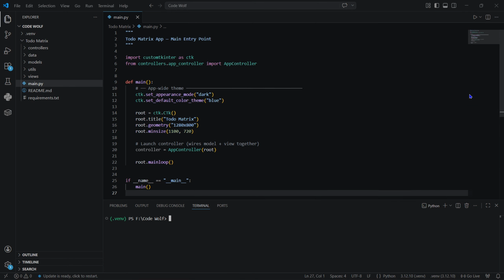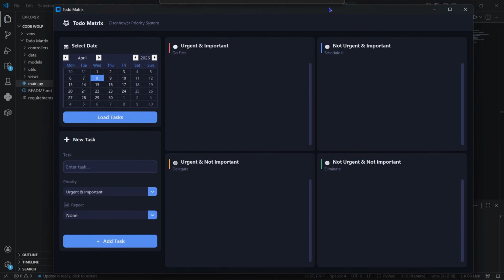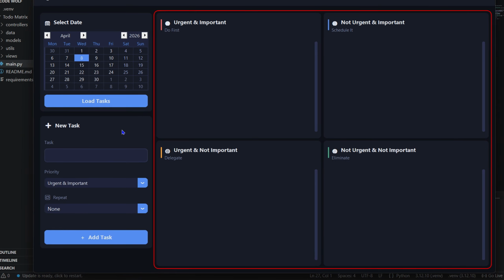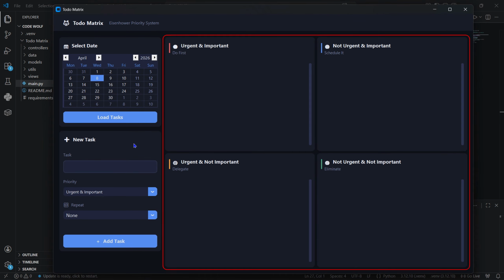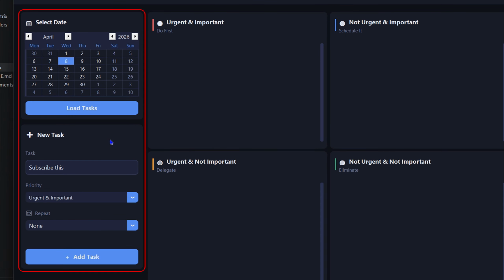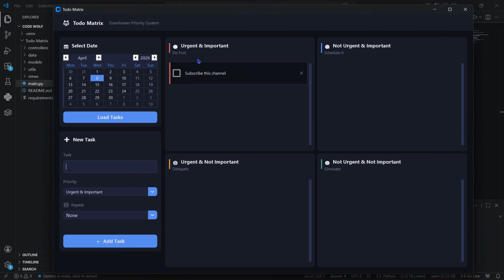Build This Python To-Do App (Custom Tkinter Project)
In this video, you'll see a demo of a priority-based To-Do app built using Python.
This is a Python GUI project using CustomTkinter for the interface and tkcalendar for date selection.

We’ll be building this To-Do app step by step from scratch in the upcoming tutorials.

📌 What you'll learn:
- Building a graphical To-Do app in Python
- Creating a Python GUI application with CustomTkinter
- Structuring a real-world Python project
- Task prioritization using urgency & importance (Eisenhower Matrix)